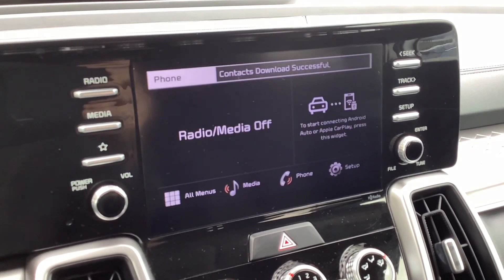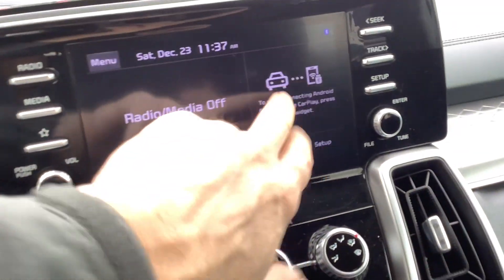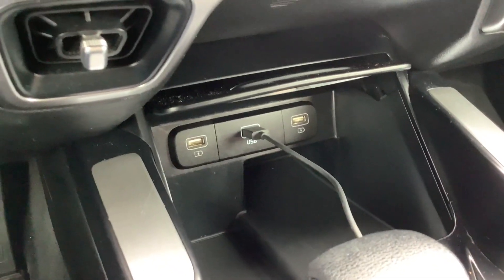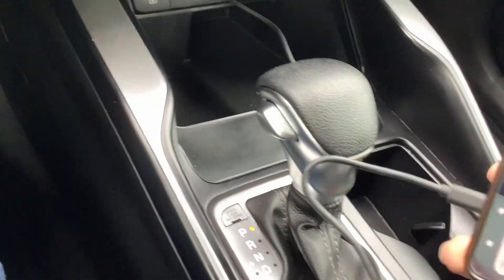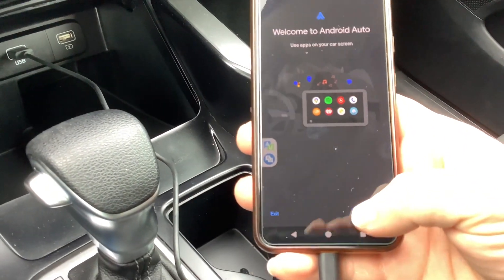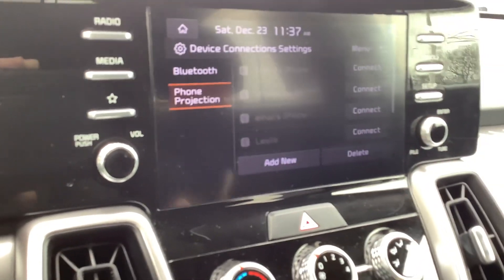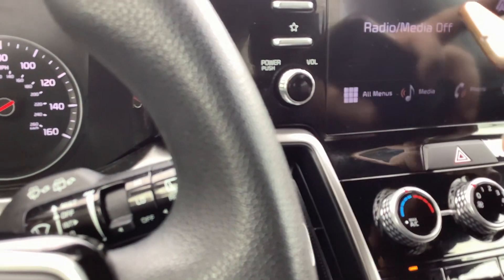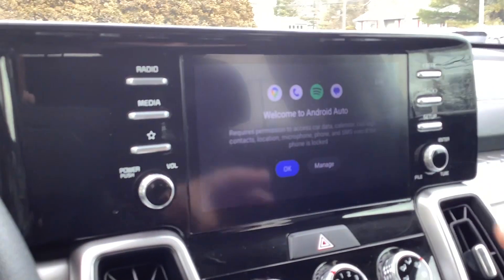Paring your phone to 2022 Sorento LX